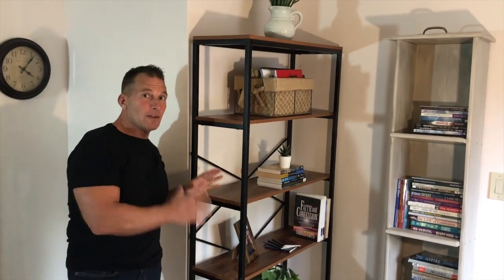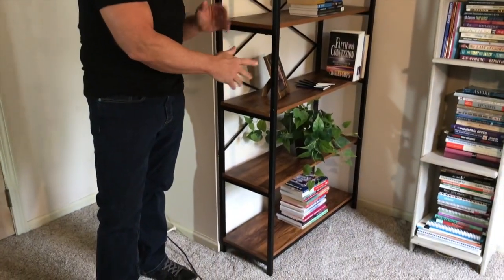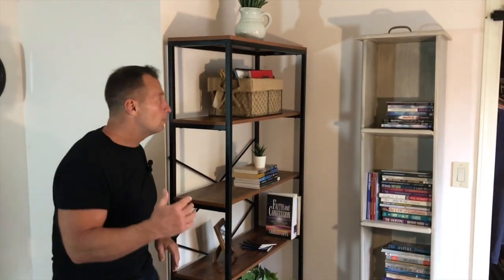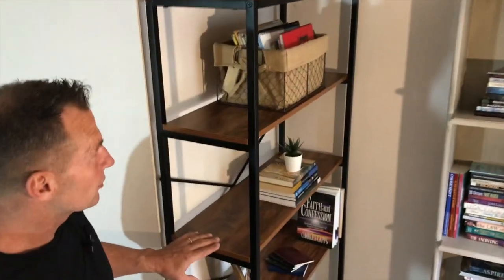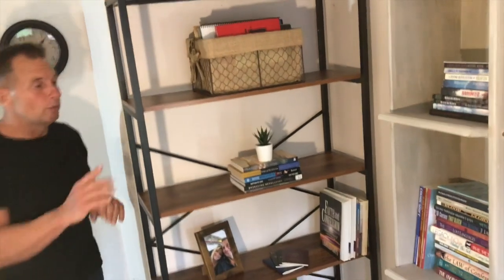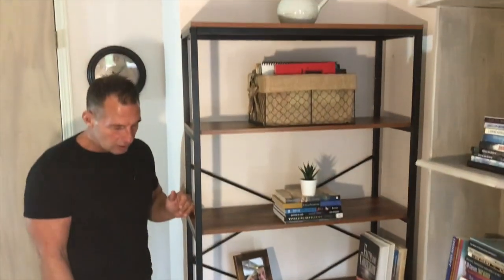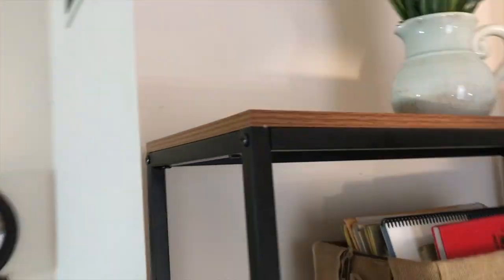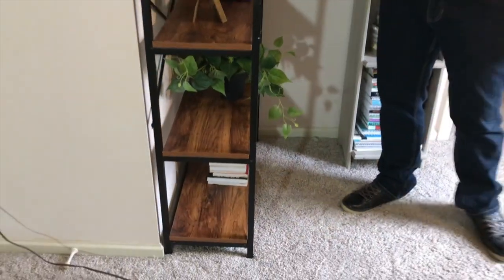5 Tier Industrial Bookshelf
5 Tier Industrial Bookshelf